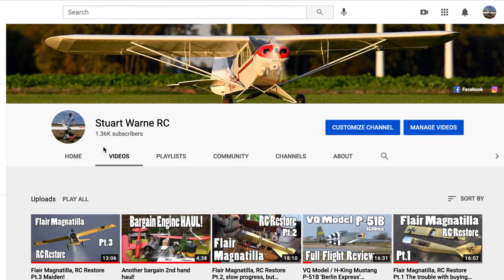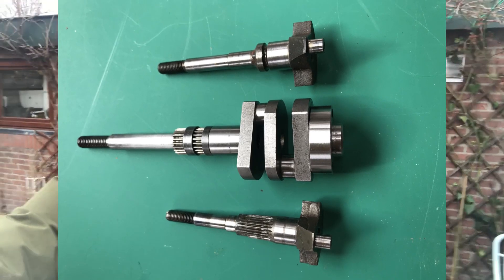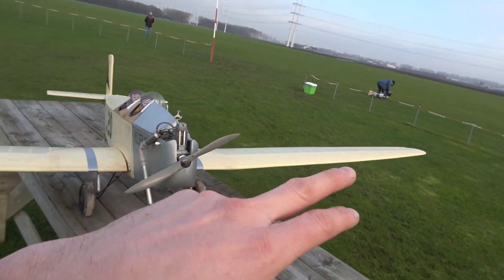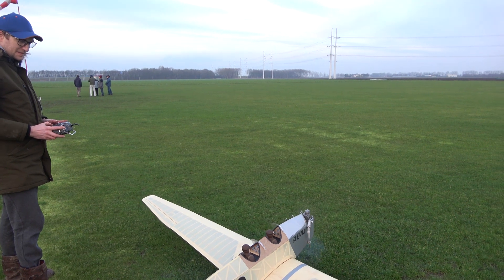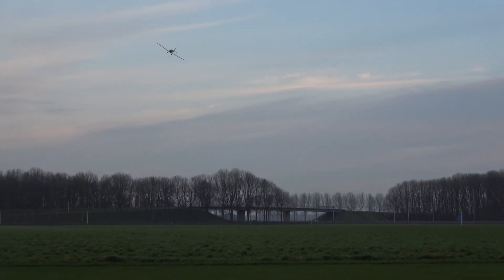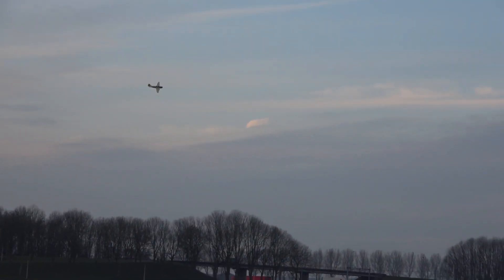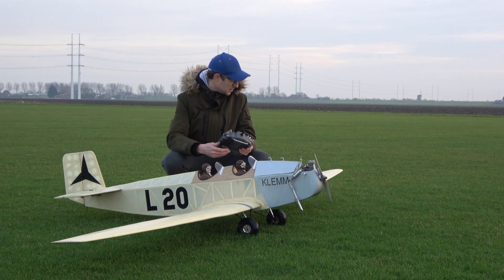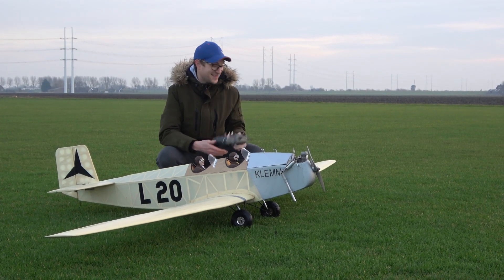1/4 Klemm L20 Flight and small channel update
Its been a while and we're all completely fed up of Covid etc I'm sure. Still, trying to do what I can on the personal RC side of things when work allows (which is not often as its very busy, some interesting things coming for hobbyking later).

So, just recently one evening having spent the afternoon shooting the Bushmule V2 video, there was just enough light to shoot a basic flight review of a second hand sports/scale L20 I brought at the end of last year, so hope you enjoy it. Powered by a Magnum 91 glow four stroke, she doesn't do a great deal, but she is pure pleasure and relaxation to fly. Big too!

Also at the start, small update on the channel and myself and a BIG thanks to all subscribers. Here's hoping for improved times all round as we roll through 2021!

Intro/ channel update: 0:00
Klemm L20 details/overview 02:57
Klemm L20 Flight: 06:00

Stuart.